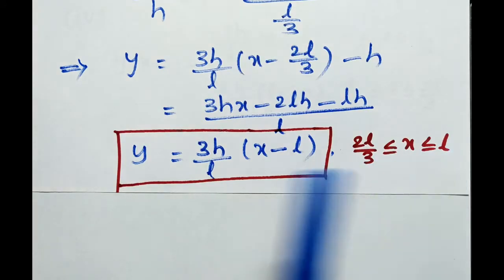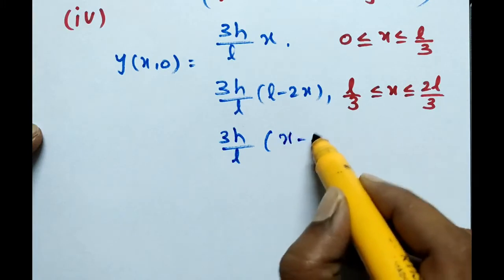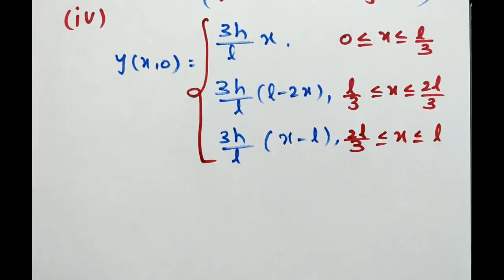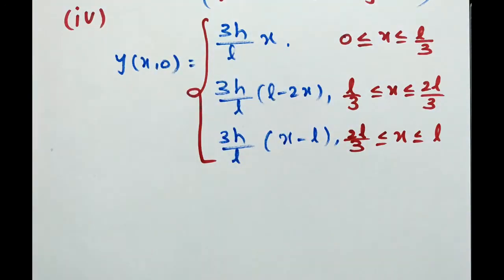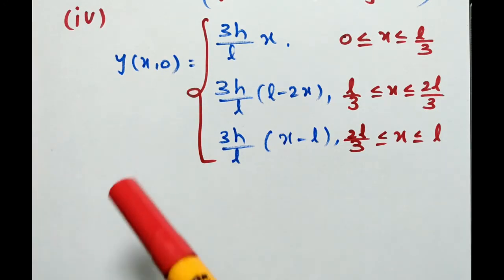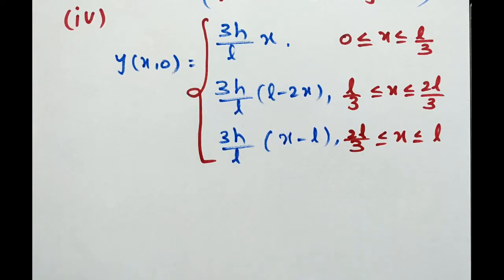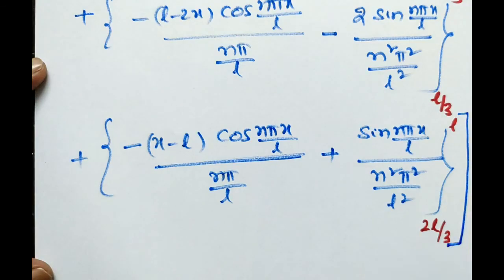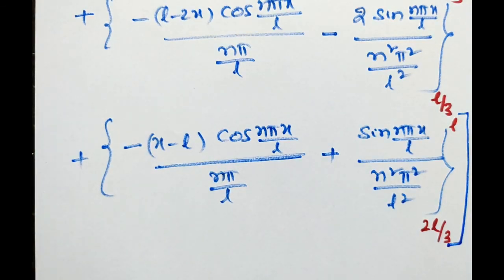PARTIAL DIFFERENTIAL EQUATIONS LECTURE 45 Part 2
In this video I have explained the solution of the problem on one dimensional equation. In this video part of the solution is explained by me, remaining solution will be continued in the next lecture.